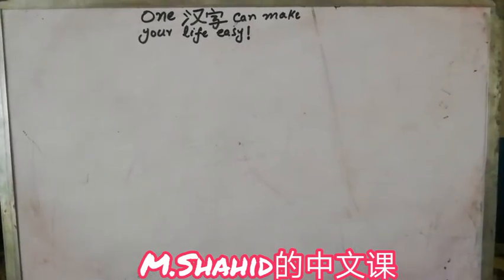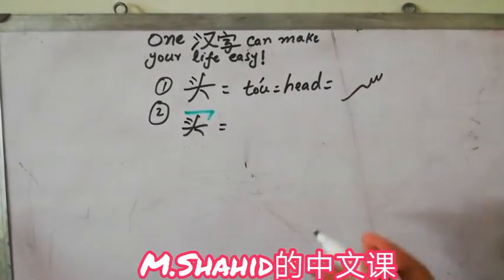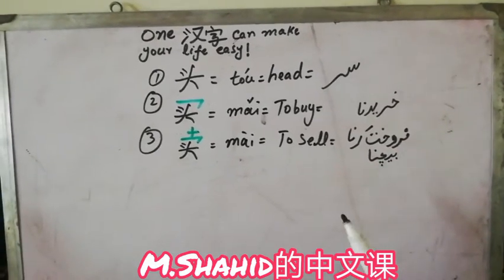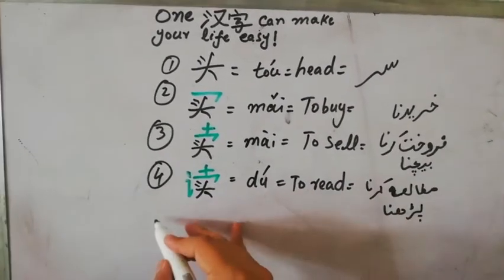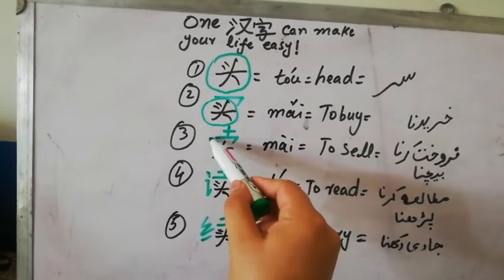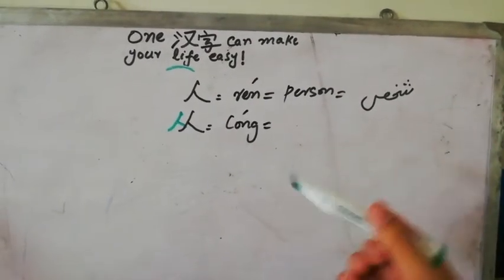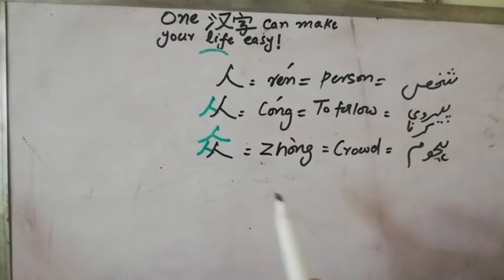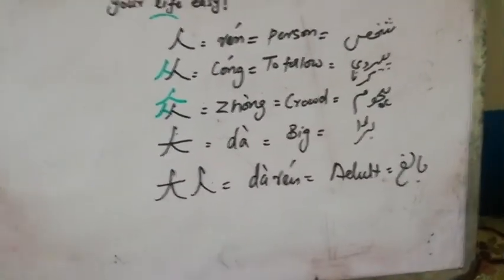How one Chinese character can make your life easy | Chinese for beginners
I have made this video to make the Chinese language learning process easy and interesting. This video lecture will enable you to memorize a Chinese character that is associated with other Chinese characters easily. Now you can explore a new dimension of learning the Chinese language. Thanks for your support always.